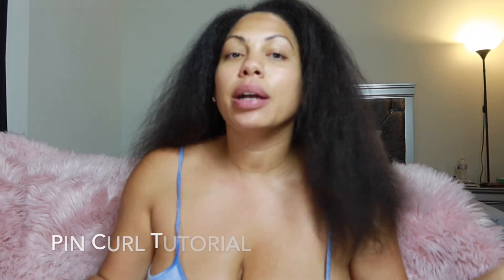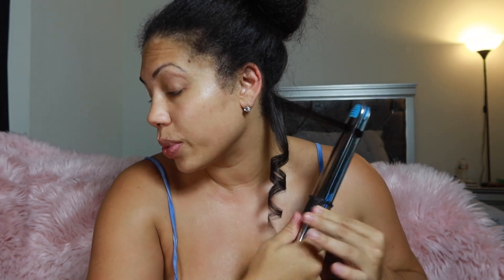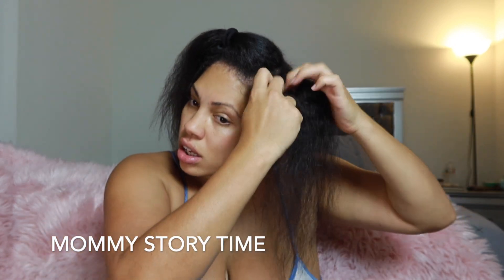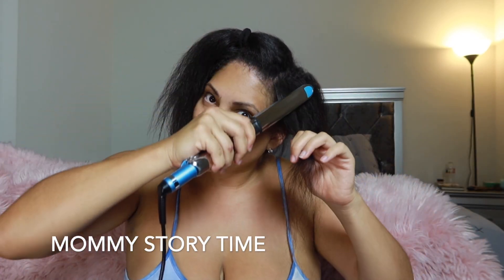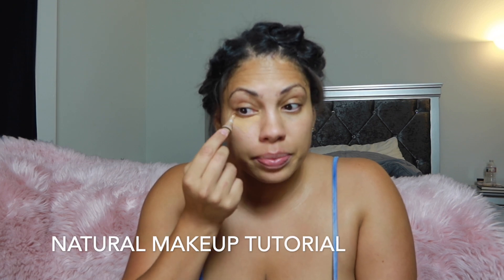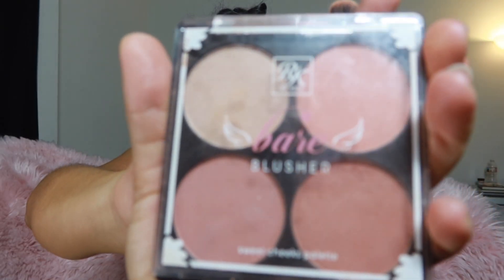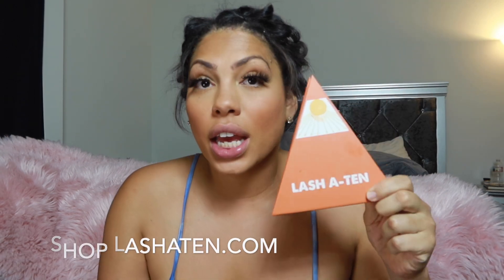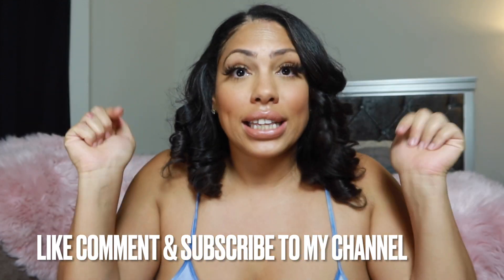PIN CURL TUTORIAL 📌 | BEAUTY SUPPLY STORE MAKEUP | EVERYDAY GLAM FOR YOUR EVERYDAY GIRL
Looking for a simple everyday look? Well look no further! Let's dive into this Pin Curl Tutorial & the Beauty Supply Store Makeup for an everyday beat glam on the go look.

This Look is my GO TO! If I want to feel fabulous and effortless thesis my look. I'm here to share my tips, tutorials, beauty secrets, hacks, and mommy story time. It's all here!

Beauty Products
BABYLISS PRO: TITANIUM FLAT IRON

MAYBELLINE BB CREAM: Medium Tan

RUBY KISSES: Matte Powder Foundation Golden Honey

HUDA BEAUTY: Goldie Translucent Powder

LA GIRL: Nude Lipstick